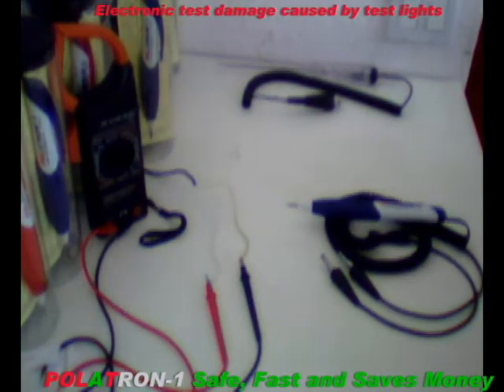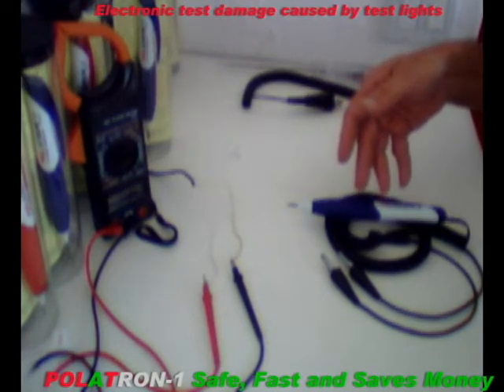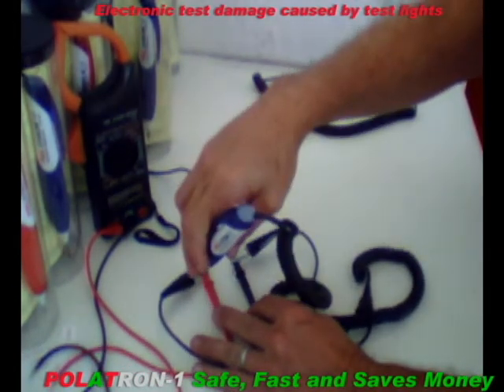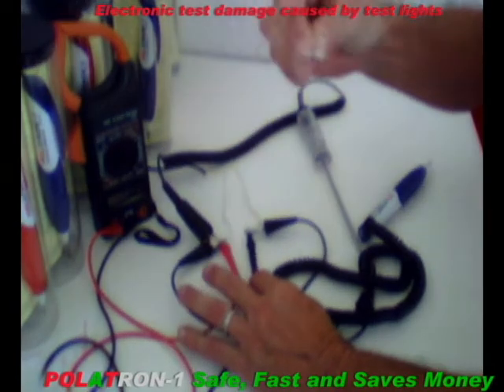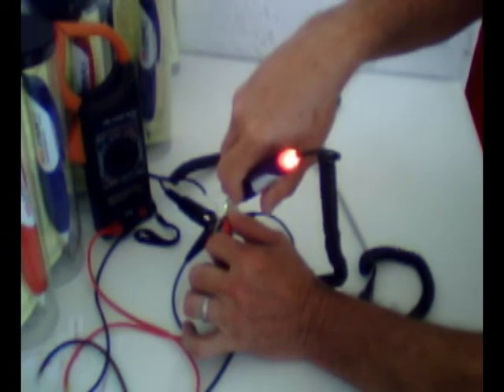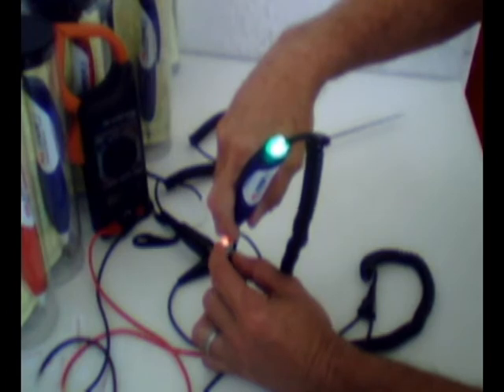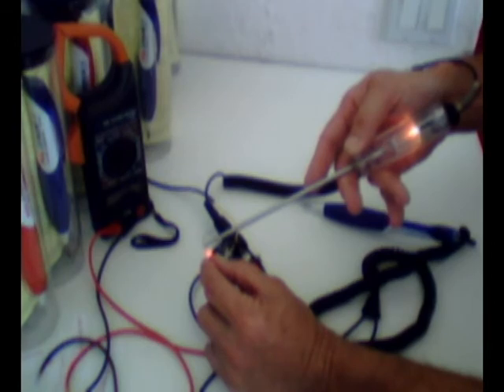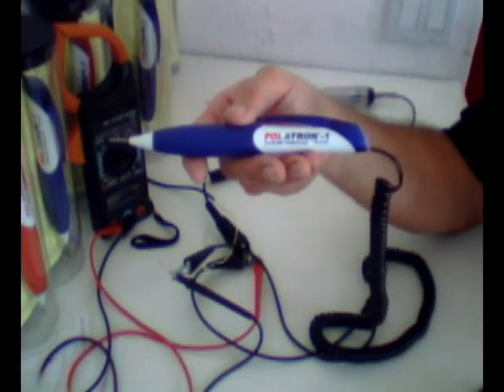High tech electrical trobleshooting tips and cautions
How low impedance test equipment  harm sensors